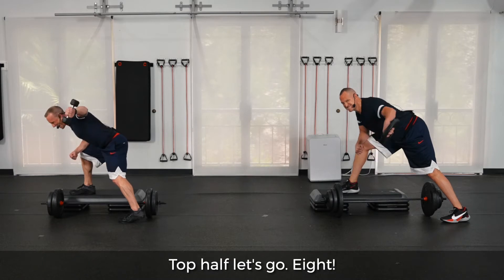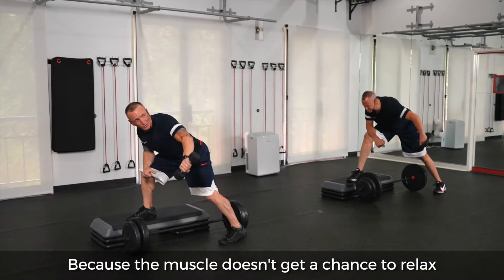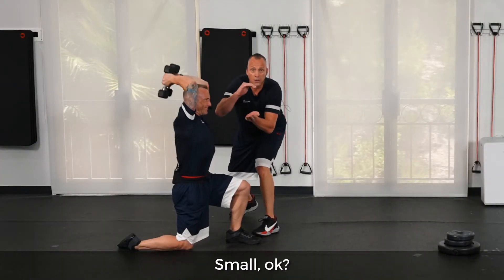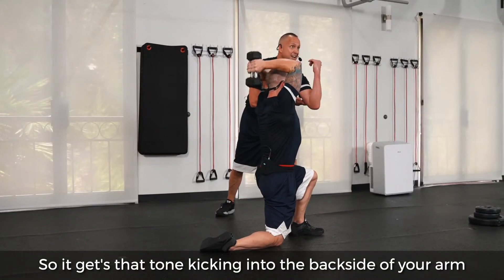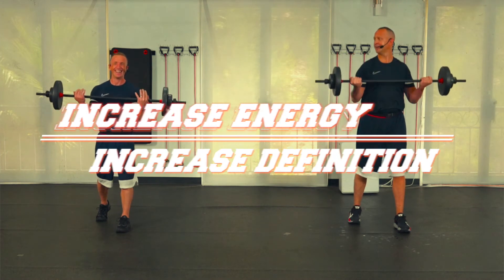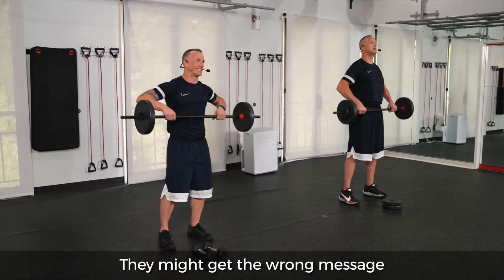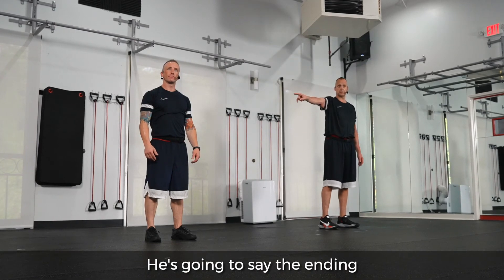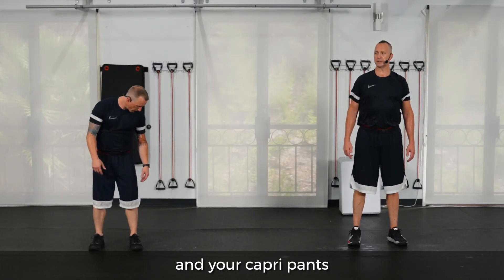RIP Vol. 42 by Power Music Videos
We won’t beat around the bush. This release will likely leave you feeling… smoked! Working in every plane of motion, sometimes within one track, RIP Volume 42 will keep your fitness training varied and results-oriented. Chart-topping music and well-known songs of the past motivate you through the 800+ reps, including a whopping 188 reps in the Legs 2 track. Sounds scary, yet it’s designed to be both challenging and achievable. Plyometrics makes its way into both of the Legs tracks, and a fun exercise combination we haven’t done for a while appears in the Warm Up and Shoulders tracks. Find out what we mean when we say, “Let’s Roll” in the Core track. All-in-all, we’ve got you training from head to toe, in every plane of motion, with a barbell, dumbbells or plates, and your bodyweight, to amazing music that makes you want to move. So, let’s move together! RIP: STRONG FOR LIFE!

RIP EDUCATION: Roll Training Increases Core Activity

Instant Online Access Includes: Music Download, Streaming Video, Choreography Booklet Download